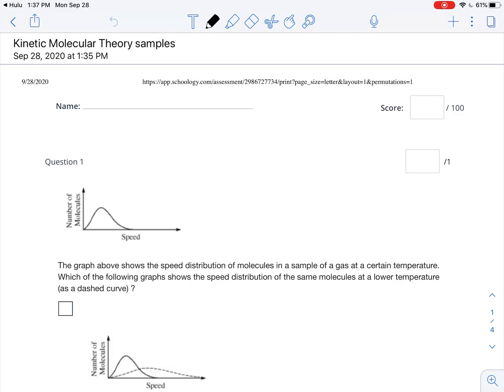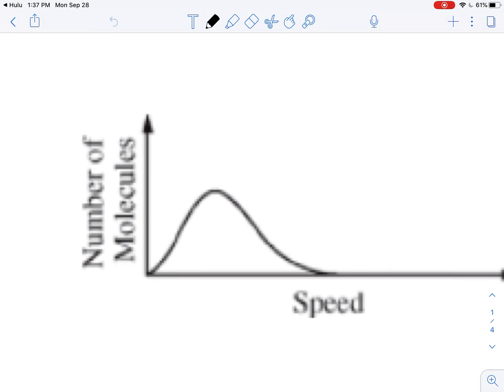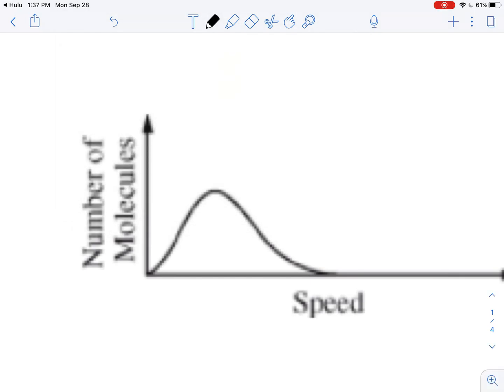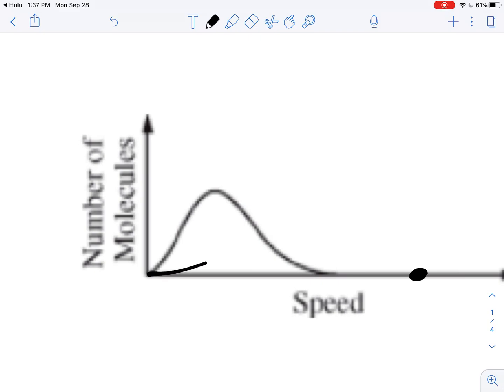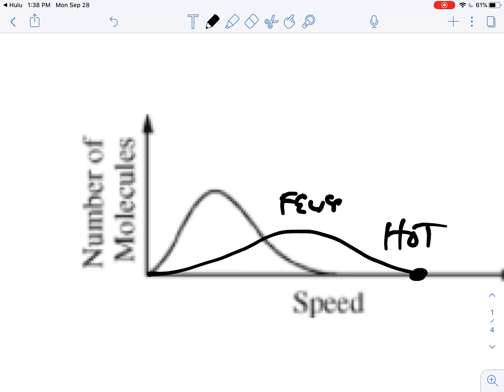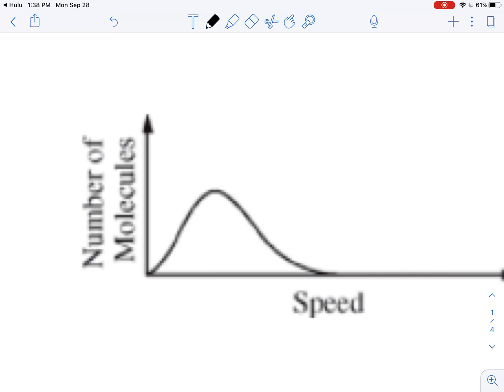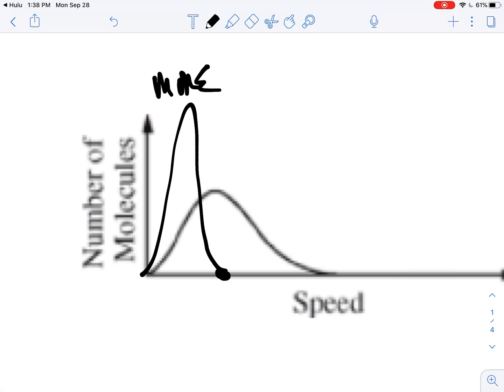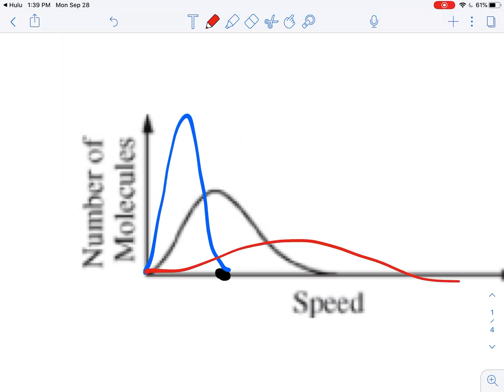KMT sample 1